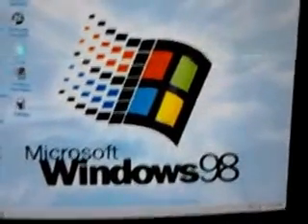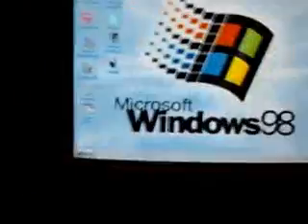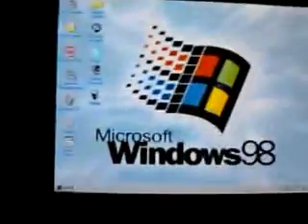2 Things you probably didn't know Windows 98 could do